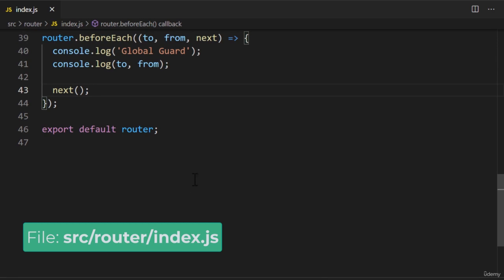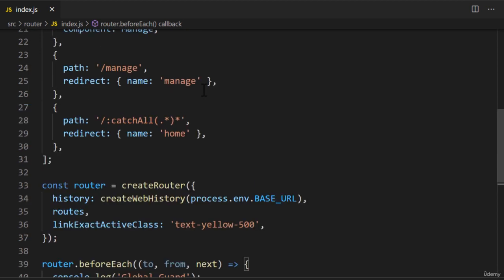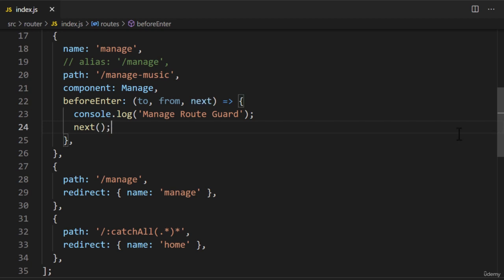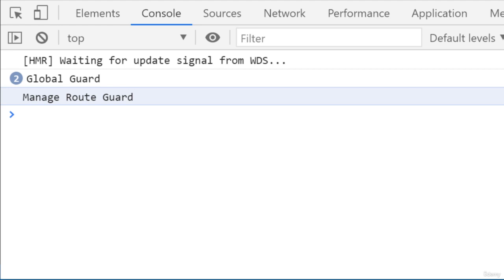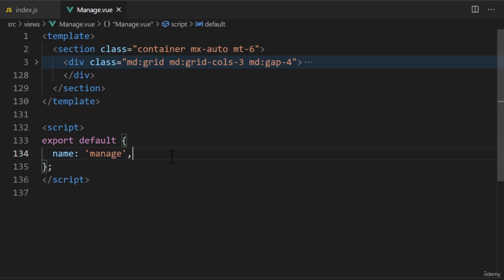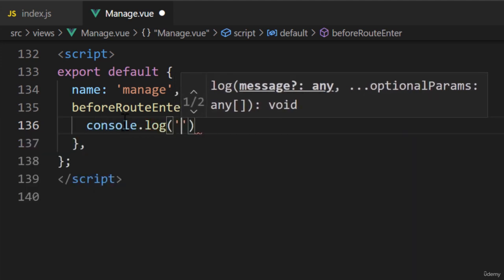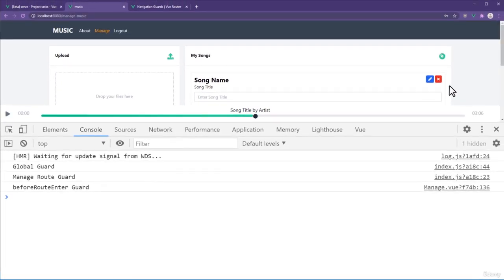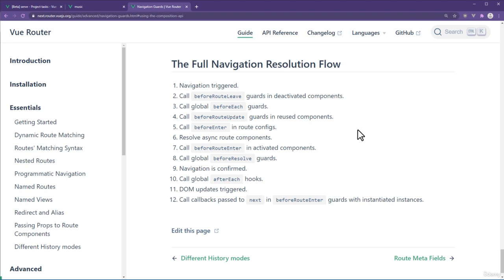012 Route Specific Guards (12 - Master Project Routing)